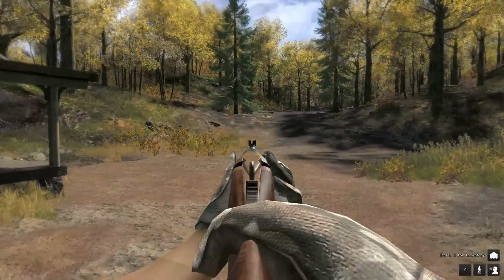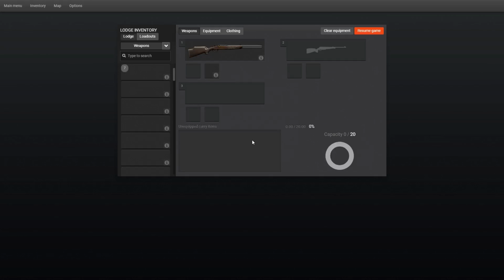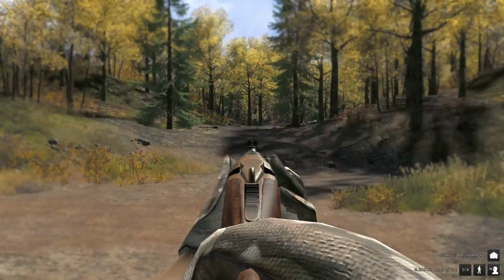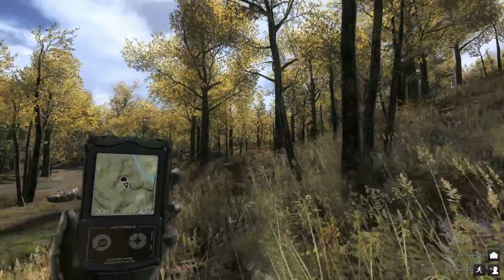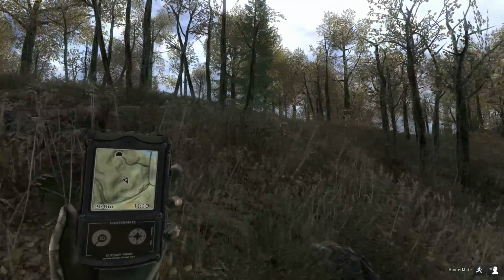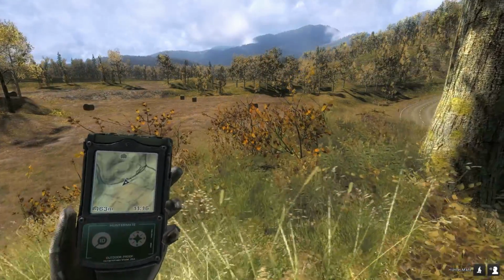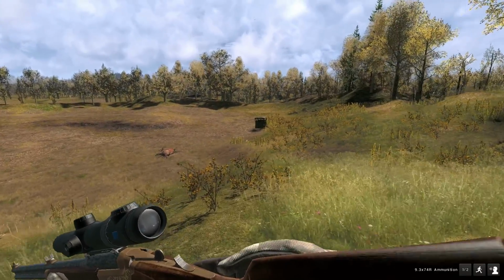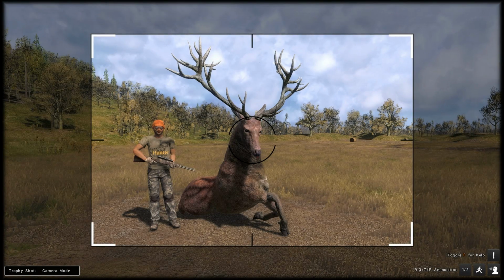9.3x74R Engraved Over and Under Break Action Rifle - theHunter Classic 2019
hi this is ronMctube today we are taking a look on theHunter Classic at the new 9.3x74R Engraved over and under Break Action Rifle . we are hunting red deer and take a look at how to bag one as easy as posible.